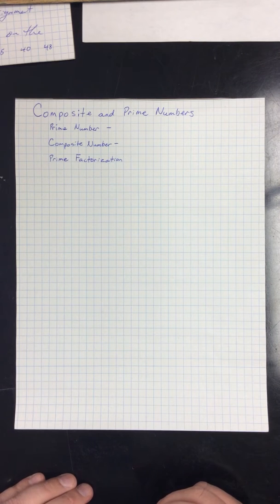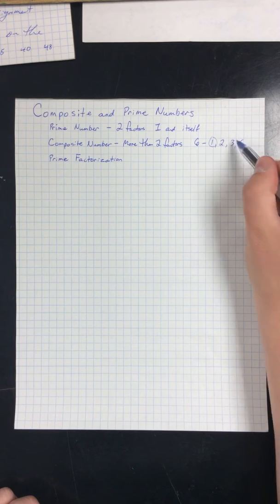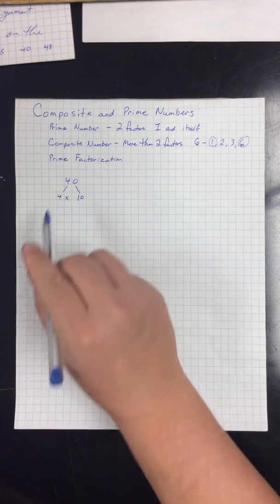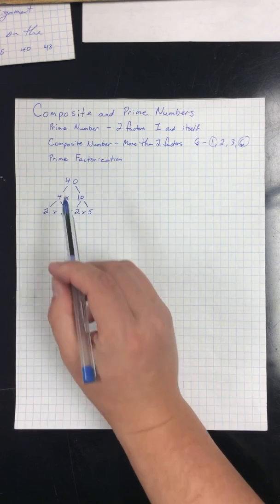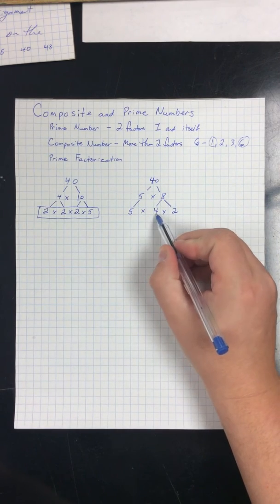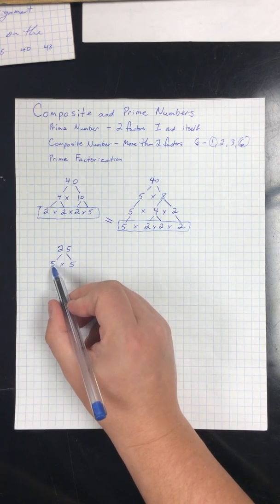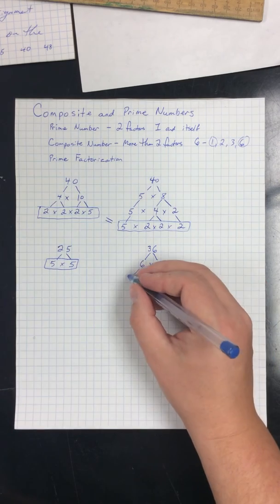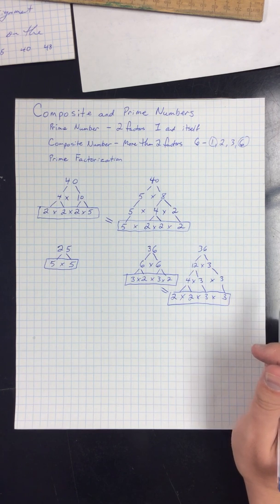8 2 6 Composite and Prime Numbers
Identifying composite and prime numbers.